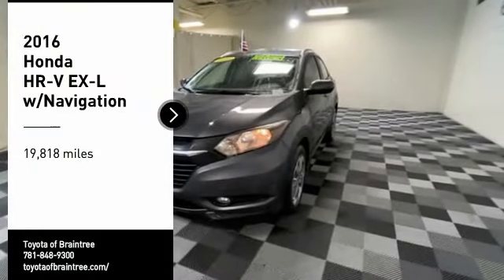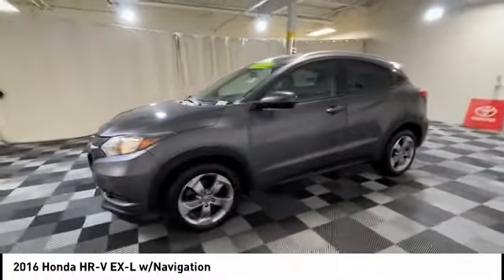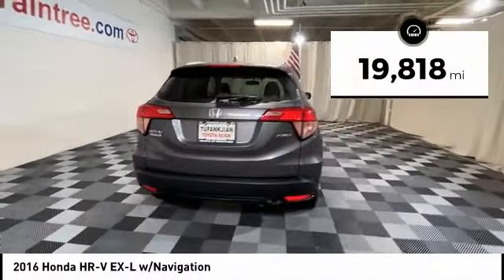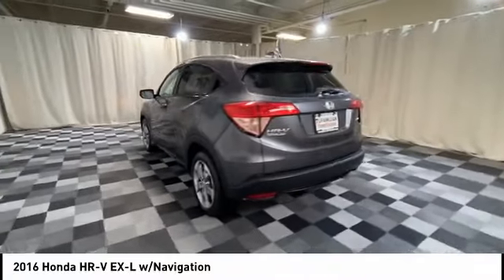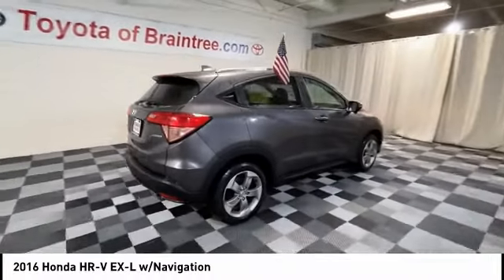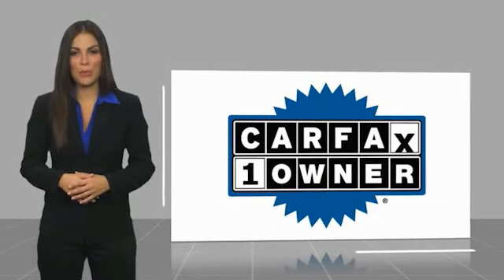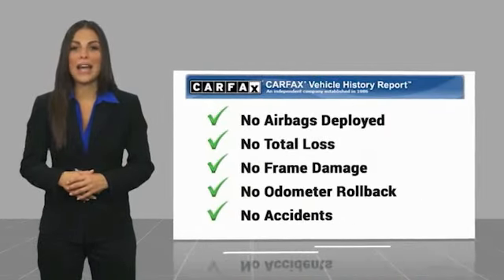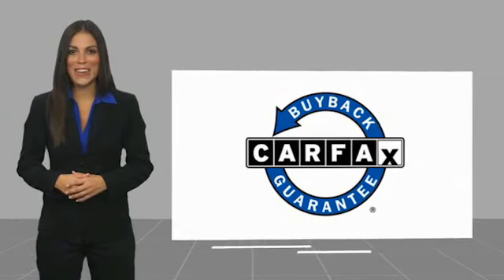2016 Honda HR-V T46827A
2016 Honda HR-V EX-L w/Navigation

CARFAX One-Owner. Gray 2016 Honda HR-V EX-L w/Navigation AWD CVT 1.8L I4 SOHC 16V i-VTEC Recent Arrival! Odometer is 63950 miles below market average! 27/32 City/Highway MPG Priced below KBB Fair Purchase Price!  Awards: * Green Car Journal 2016 Green SUV of the Year * 2016 KBB.com Brand Image Awards Kelley Blue Book Brand Image Awards are based on the Brand Watch(tm) study from Kelley Blue Book Market Intelligence. Award calculated among non-luxury shoppers. Kelley Blue Book is a registered trademark of Kelley Blue Book Co., Inc. Based on 2017 EPA mileage ratings. Use for comparison purposes only. Your mileage will vary depending on how you drive and maintain your vehicle, driving conditions and other factors.